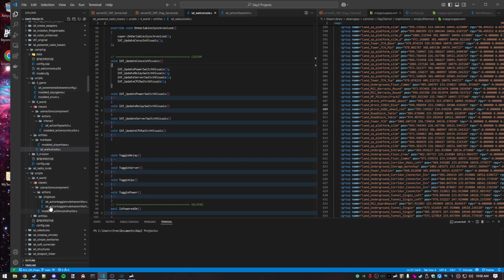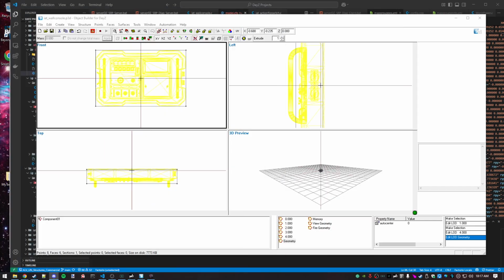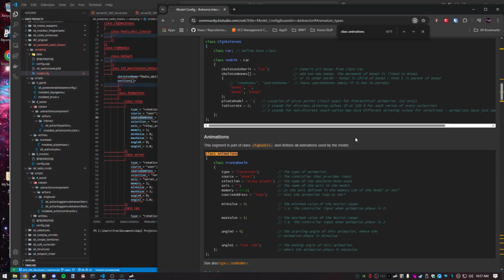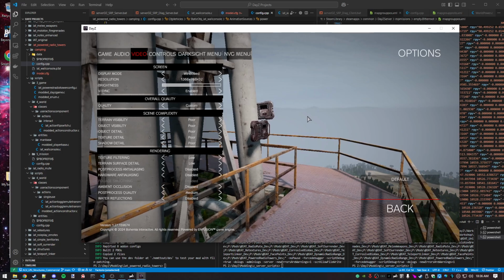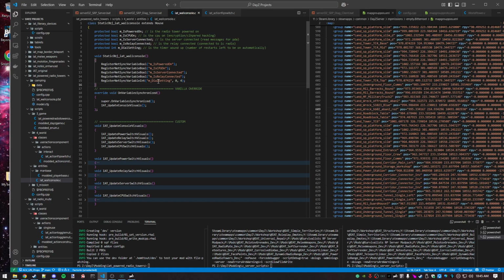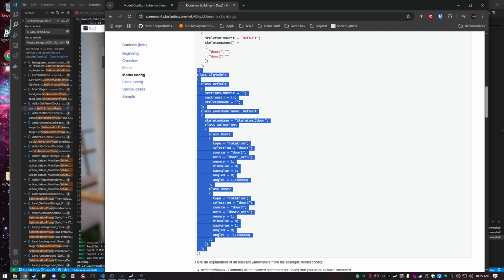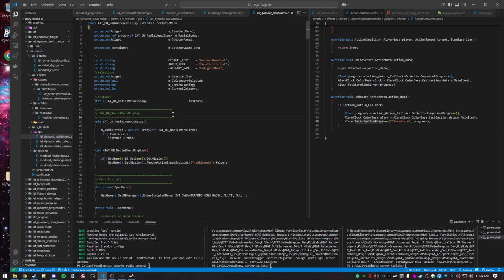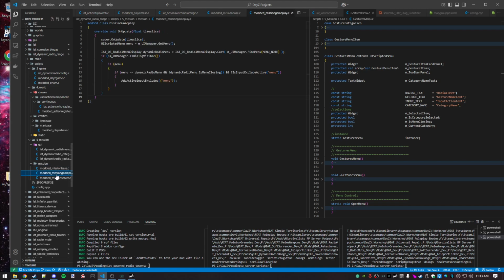Basic Animations and Radial Menu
In this video we dive into what it takes to make a rigid body animation using a skeleton defined in a p3d/model.cfg and animations defined in model.cfg and config.cpp. We also touch on the radial menu at the end and how to make one.